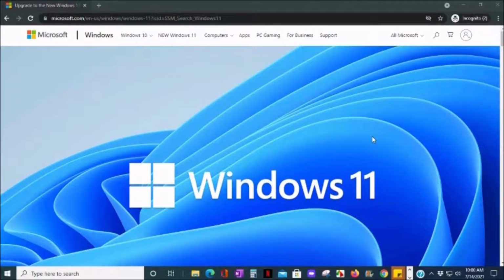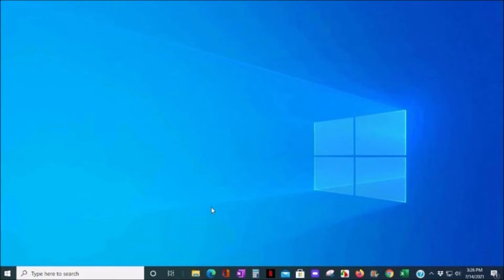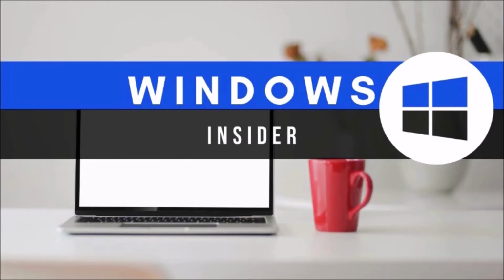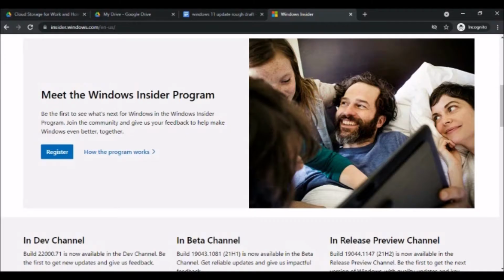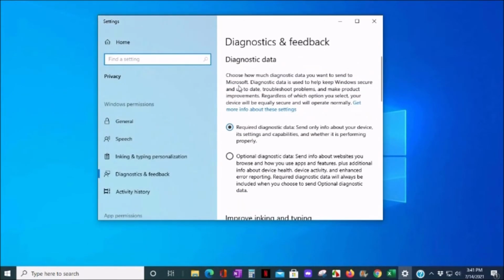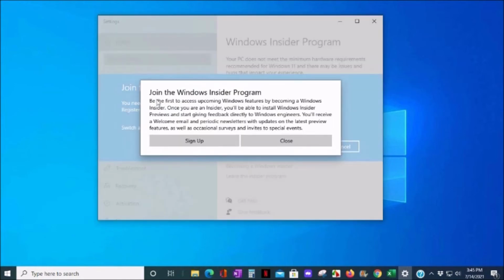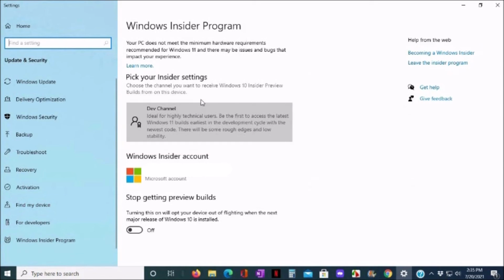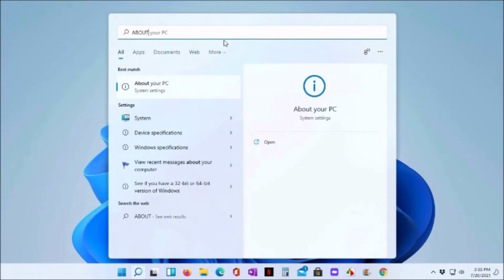How To Get Windows 11 Update On Windows 10 For Free | Download & Install 2021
How To Get Windows 11 Update On Windows 10 For Free | Download & Install 2021 is a video where I walk you step by step on how to download and install the new windows 11 update before the official release.

According to Microsoft the official release date of windows 11 is going to be around the holiday season of 2021

How to Go Back To Windows 10 From 11 | rollback windows 11 update & downgrade | uninstall tutorial

Timestamp Chapters
0:00 Introduction
0:16 How To Get Windows 11 Update On Windows 10 For Free | Download & Install 2021
0:26 Windows 11 Release Date
0:43 Windows Insider Program
0:54 Creating a Restore Point to go Back to Windows 10
1:30 Registering For Windows Insider Program
4:05 Download and Install Windows 11

 In this video I am going to show you how to download and install Windows 11 now for free. This will be the official version directly from Microsoft and is available with a program called insider build

Please  Note:
 I would recommend creating a restore point in case you want to undo changes the changes your about to make to

In order to Create a restore point look to the bottom left in your windows search bar and type restore. Then click on create a restore point make sure your protection settings are on then click create and wait for the restore point to be created.

 Also I will make another video showing how to go back to windows 10 if you decide it’s not for you and when that video is ready I will put the link down in the description

Once that is done you are ready to upgrade to windows 11

In order to access this you’ll need to sign up for the insider program which is super easy

Please keep in mind that this is the beta version so it may not be as stable, however you can access it now if you want to give it a try and see if you like it.

To see what version of windows you currently have go to the start menu and type about
Click about your pc and scroll down until you see windows specifications and as you can see I currently have windows 10 home

Now in order to update this you will have sign up for the windows insider program and the benefit of this is you get to try releases out before the general public

Start by going to the start menu and typing in windows insider then look to the top left and click on windows insider program
Wait for the information to populate and you will see that you need to turn on the optional diagnostic settings. To do this click on go to diagnostics and feedback settings

Click the optional diagnostic data button then scroll down and click on

Then go back to the windows insider page and you will now see a button that says get started

On this page you can click learn more to learn about pc requirements for windows 11
When you are finished reviewing the information

Click on get started  then choose your windows account to join the windows insider program

Click then read the terms and agree

Review the information then

Check the box and your good to go

Go ahead and close out of this and wait for everything to load then you will need to choose dev channel as your setting in order to get the windows 11 upgrade

 then you will receive an email saying welcome to the windows insider program and wait approximately 24hrs or so  then come back and go to the windows insider menu

Look to the left menu and click on windows update then look to the right and you will then see the windows 11 download starting then it will install and once it’s done installing

It will take awhile and your computer will restart a few times but once it's done you will see the new background and can check with about pc to confirm that you

You now have the windows 11 update on windows 10

Lalas World

Hostgator Webhosting